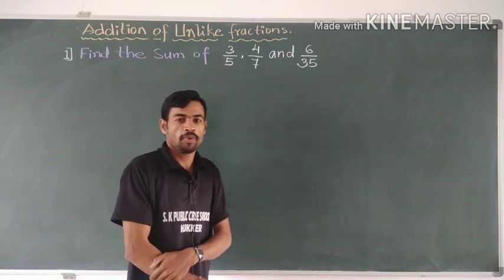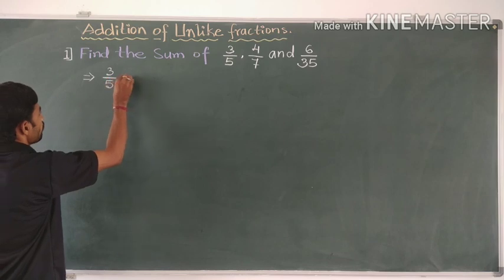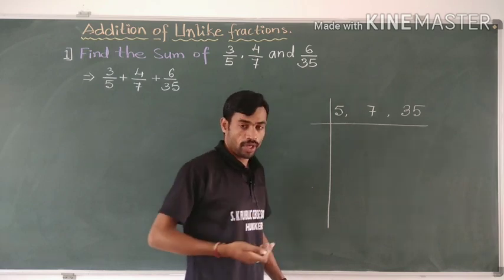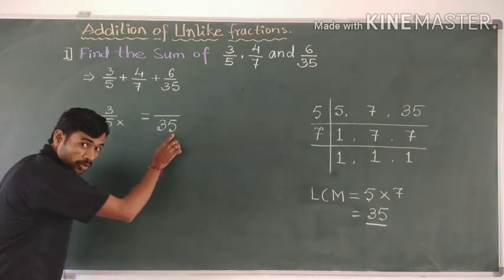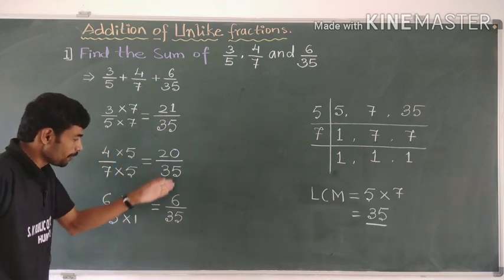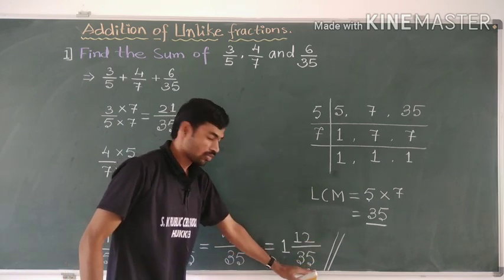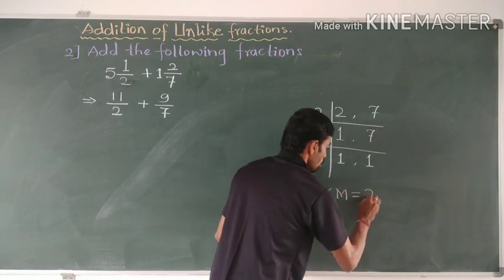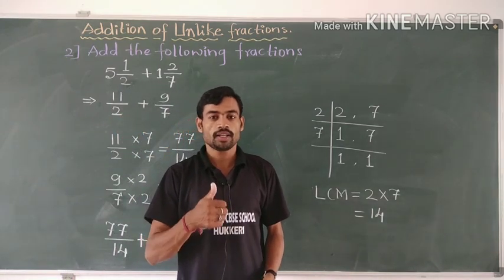Addition Of Unlike Fractions.